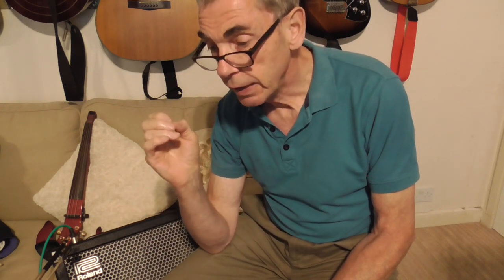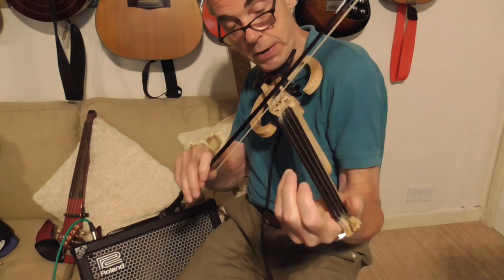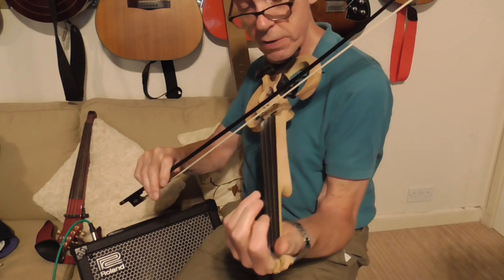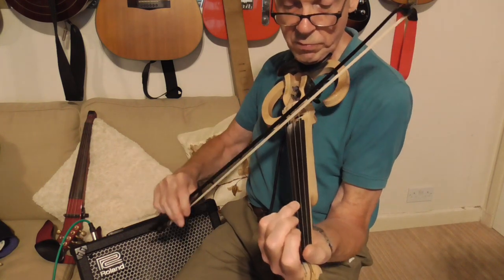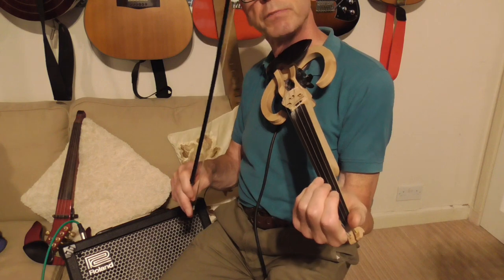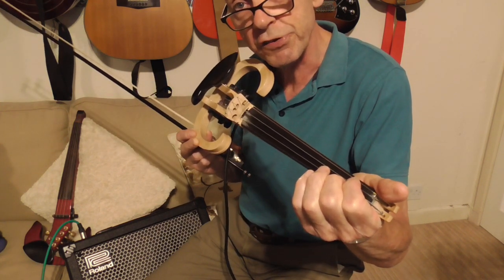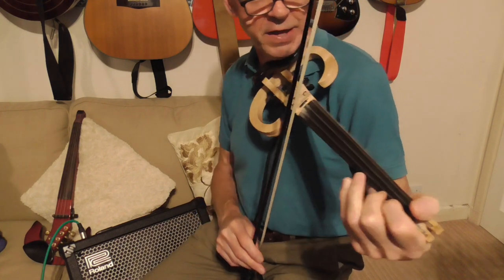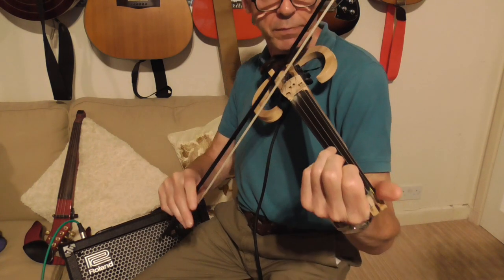Early Morning Mist Lesson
This was requested by a fiddle player called Jan and I hadn't realised that a lesson about this tune might be of use, but like everything else, once I got stuck in I soon started to realise there was plenty of useful information I could pass on about playing this tune.
Also. it was fun to play an electric fiddle for a change.